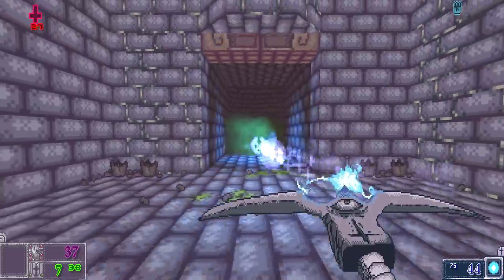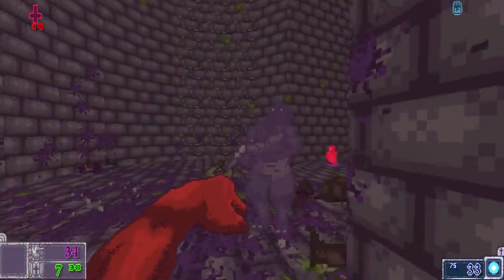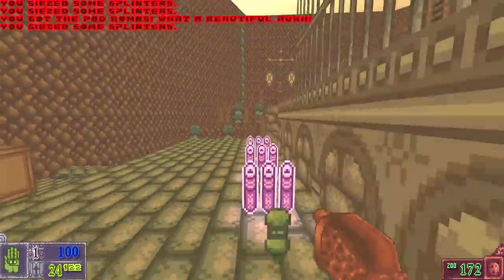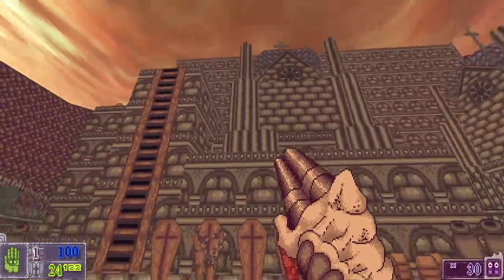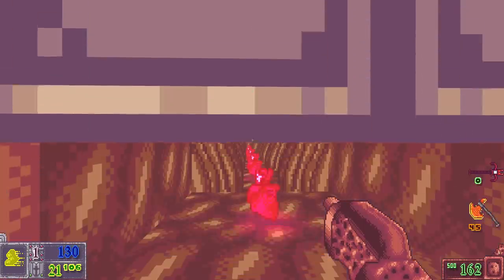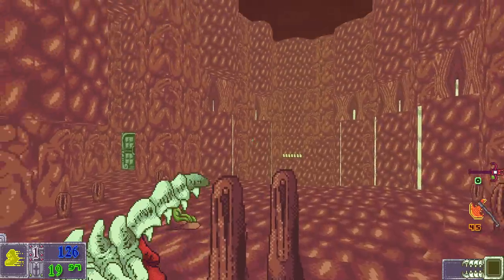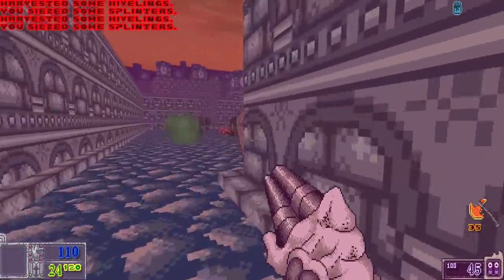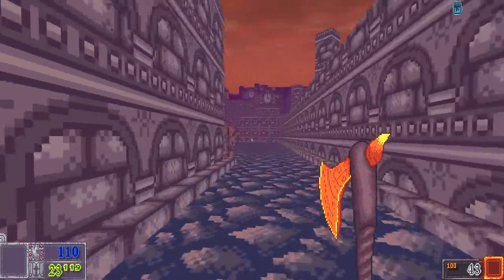Shrine 2 - Doom Mod Madness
The usual story, waking up in a jail cell after a hefty night out and finding out that reality is under assault by a mad god.